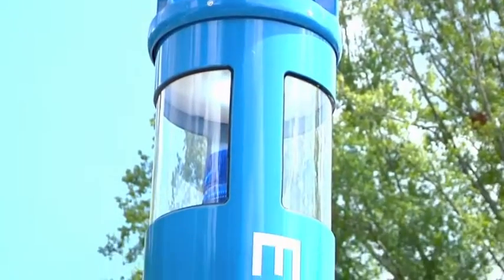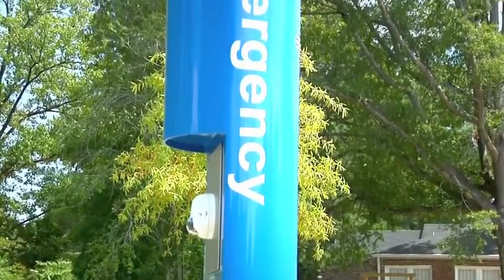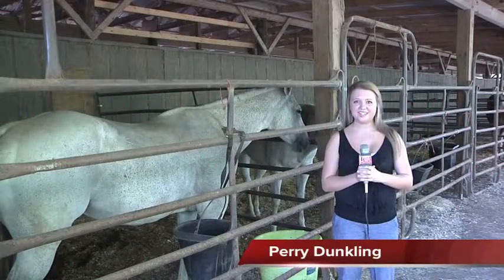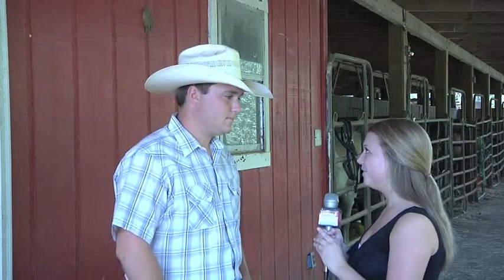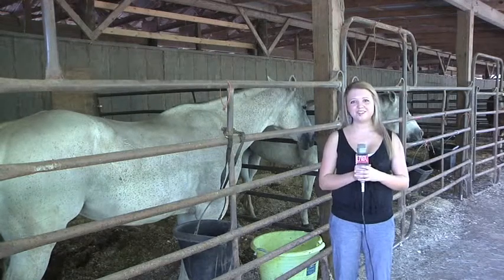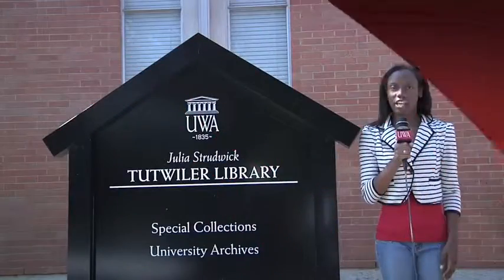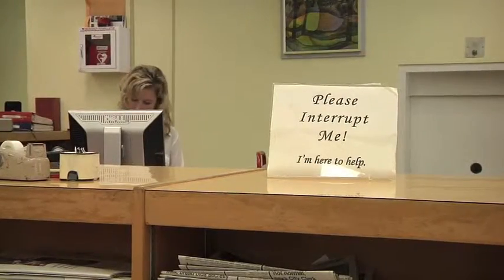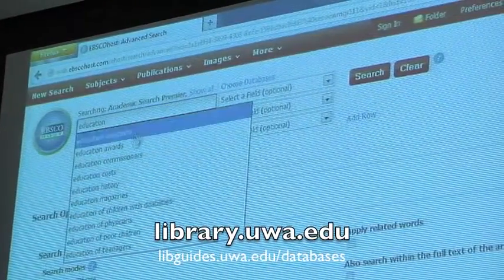1TP9 16 13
1st Tiger Pause of the Fall 2013 semester.
Stories include: UWA Board of Trustees Meeting, new campus Emergency Call boxes, Rodeo win, Library databases, Weather and much more.